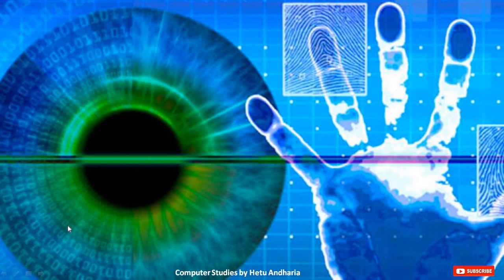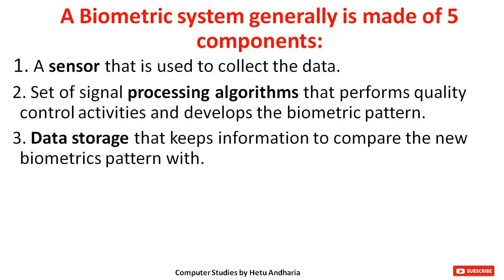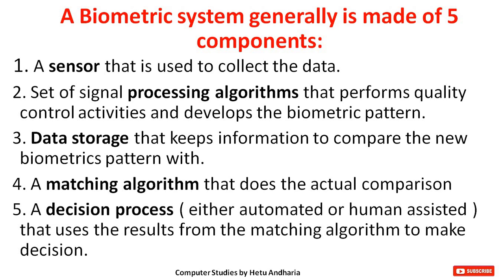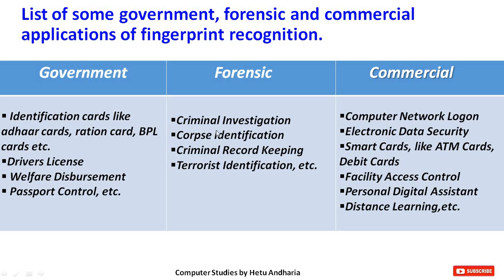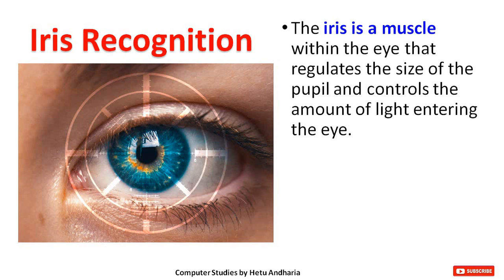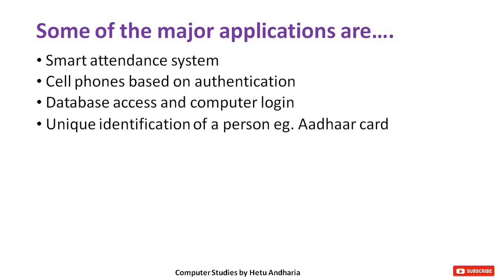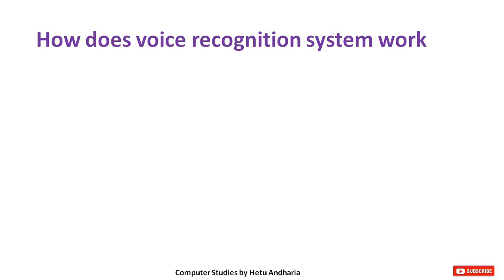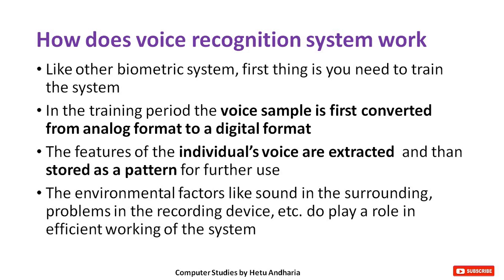Computer Studies class 11 GSEB Chapter 13 English Medium (Part-5) | Current Trends and Technologies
Computer Studies std 11 GSEB Chapter 13 English Medium (Part-5) | current trends and technologies

Through this video I am explaining Chapter 13 (current trends and technologies) of std 11 computer subject (English Medium) GESB (Gujarat Secondary Education Board). This is part 5. This video is only for school students who are studying computer subject in higher secondary School. Purpose of explaining the chapter through YouTube is that, they can easily study at home through this video.
This channel will be useful to the students in standard 9th, 10th and 11th  because, through this channel I am going to teach all the chapters of standard 9th,  10th and 11th  of computer subject. I am preparing the students for ssc board exams, and I am teaching all the practical of standard 10th so that the students can get maximum marks in ssc board exams (computer subject).

current trends and technologies
11th std computer studies
11th std computer studies chapter 13
computer studies class 11 GSEB Chapter 13 current trends and technologies (Part-5) english medium
current trends and technologies english medium
11th std computer studies english medium
11th std computer studies chapter 13 English medium
Computer studies by hetu Andharia